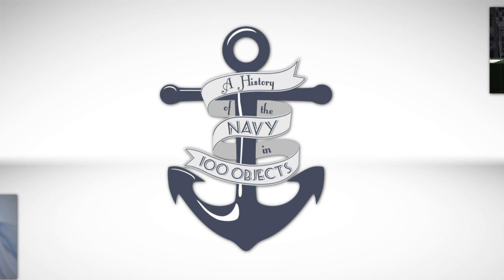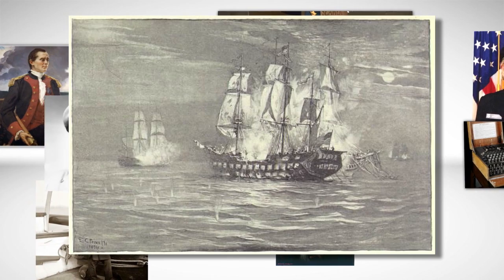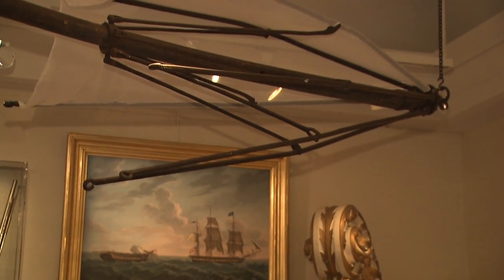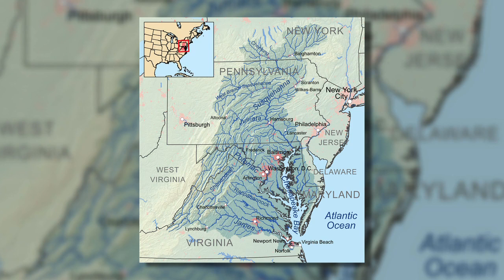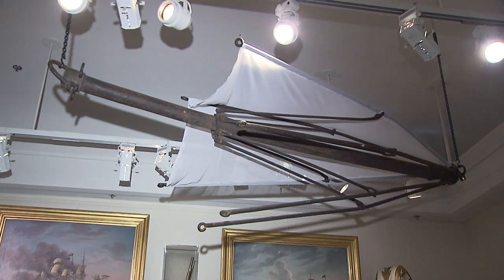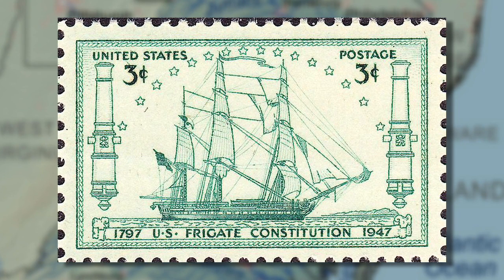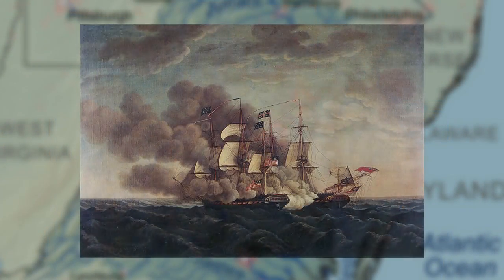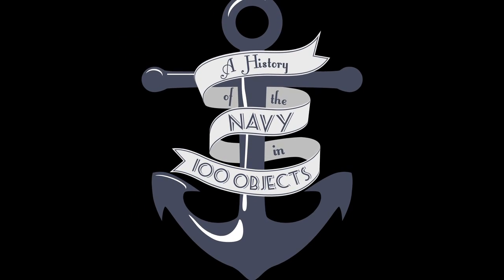Object #8: Sea Anchor from the USS Constitution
As we continue through our naval history journey, keep in mind that for much of recorded history, one of the only other non-manpowered methods of propulsion on the high seas was wind. Raises the obvious question of what do when the wind dies. Today we discuss a piece of equipment called a "sea anchor" and how the most famous ship in the U.S. Navy worked to solve the problem of no wind during the War of 1812.